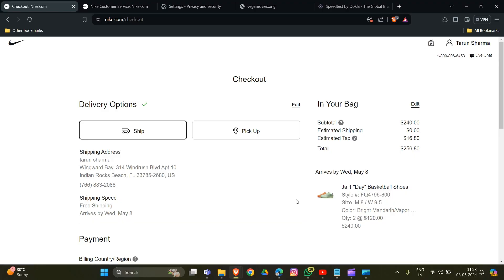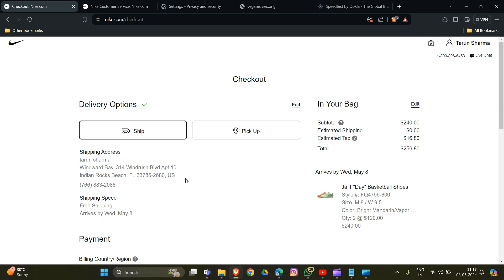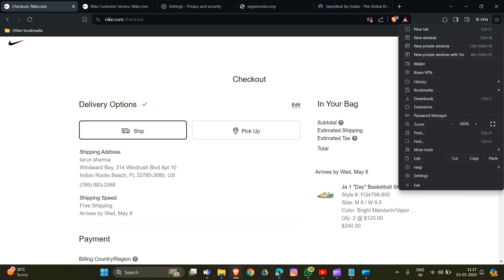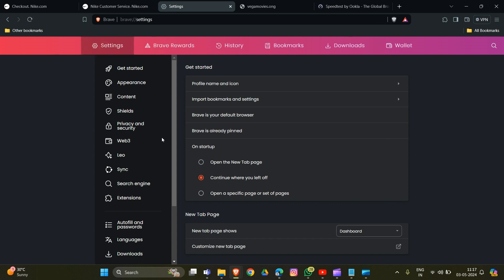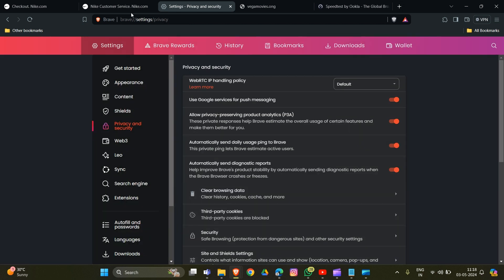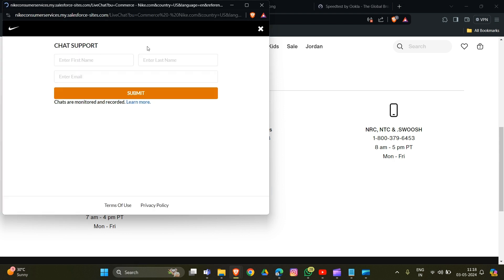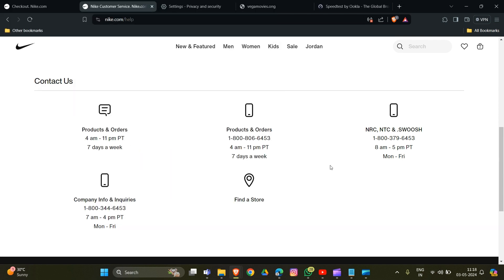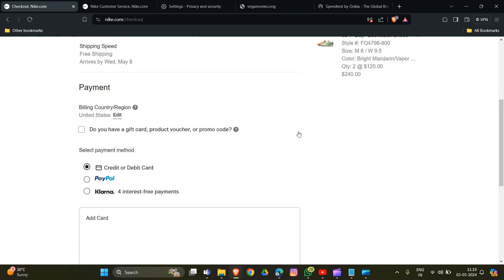How To Fix “Sorry We Are Unable To Process Your Order” On Nike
In this YouTube video, we will guide you through the process of fixing the frustrating error message "sorry we are unable to process your order" on Nike's website. We understand how disappointing it can be when you encounter this issue while trying to make a purchase. Our step-by-step tutorial will provide you with effective solutions to resolve this problem and successfully complete your order on Nike. Don't let this error stop you from getting your favorite Nike products. Watch our video now and get back to shopping hassle-free!

00:44 CLEARE CACHE AND COOKIES
01:25 CONTACT NIKE SUPPORT